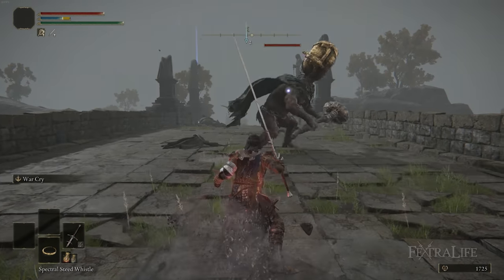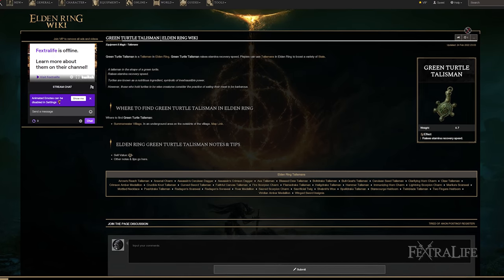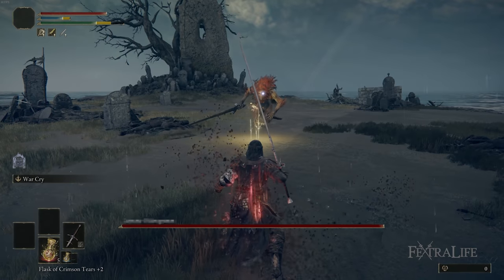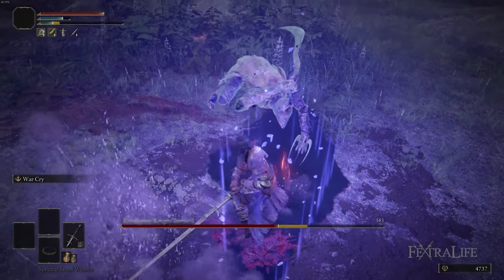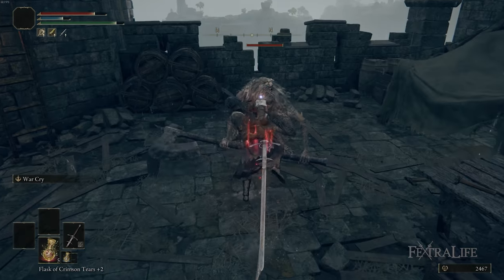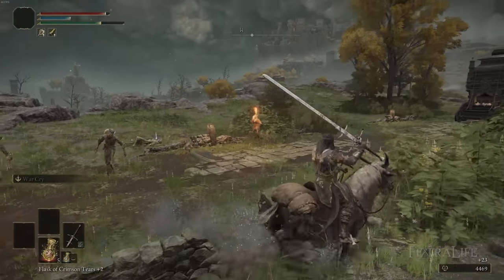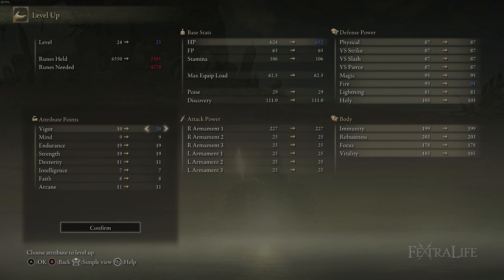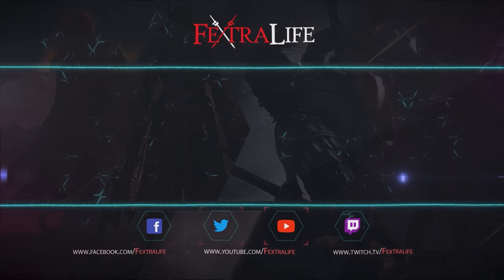Elden Ring Hero Class Guide - How to Build a Barbarian (Beginner Guide)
In this Elden Ring Strength Build Guide I’ll be showing you my beginner Barbarian Build. If you’ve been looking for a good starting Strength-based build that deals incredible damage that often one or two shots enemies then you might want to check this build-out.

0:00 - Elden Ring Beginner Hero Guide
0:08 - Barbarian Character Creation
0:27 - How to make this build work
2:03 - Gameplay
5:47 - Barbarian Attributes
6:32 - Final Tips